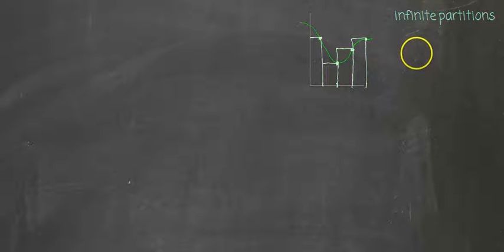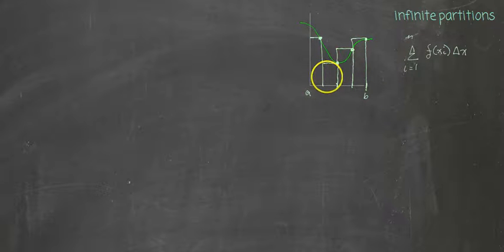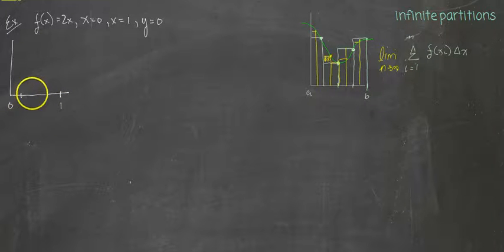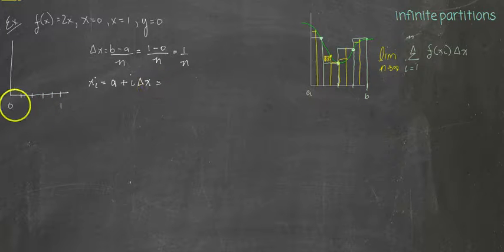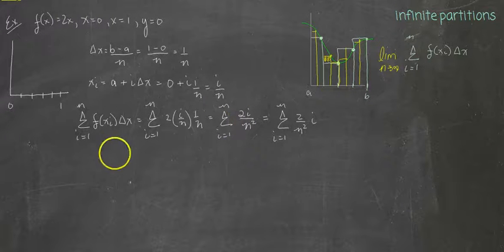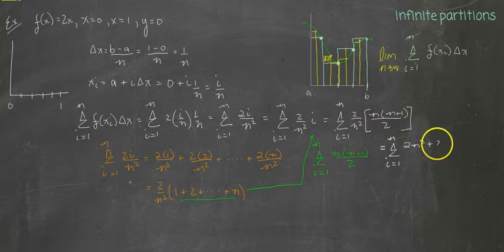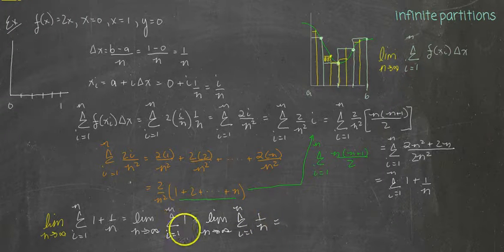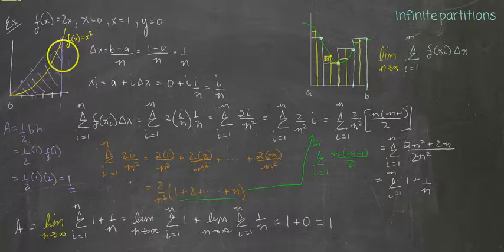Calc - 4.09 - infinite partitions